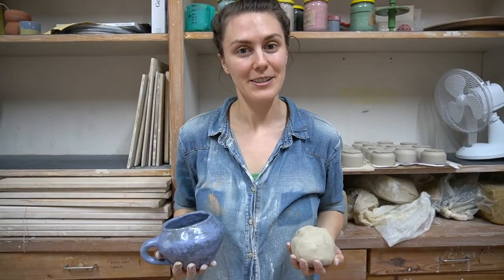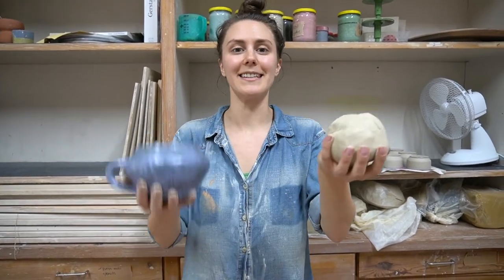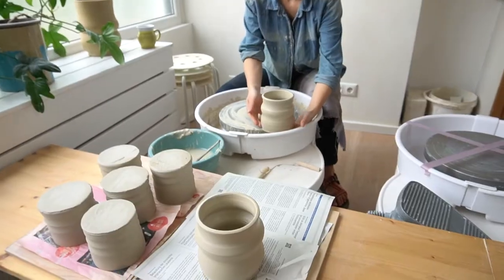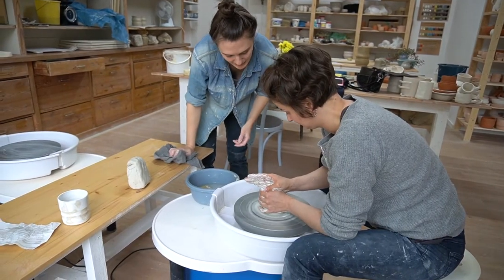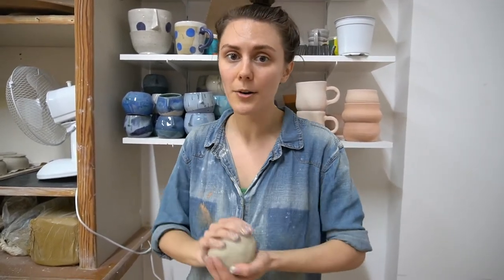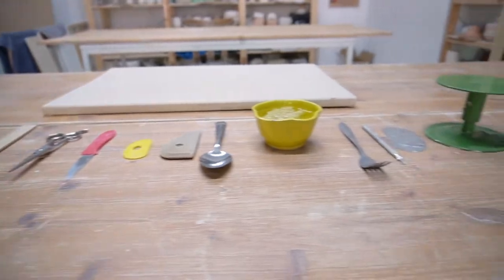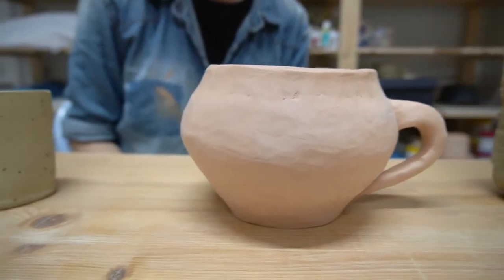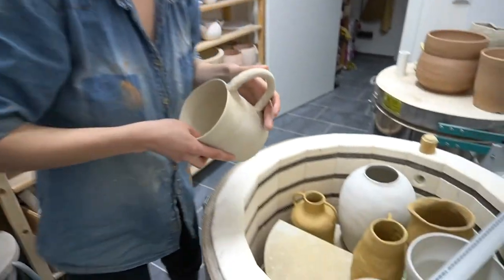Trailer for Mia Moss Skillshare Class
I had the best time producing potter Mia Moss' Skillshare class. The class teaches beginners how to build a large mug with your hands and takes you on the journey of the complete process of pottery. It's very interesting to watch, even if you are not a potter. But trust me, you will want to get your hands on clay after watching it. After shooting the class over many weeks, I started to learn at her studio as well and I am full on addicted and call myself a potter now :)

If you're interested in taking the class, you can use this link (to get 2 months free)

Mia's community studio in Berlin is called Pottery to the People at Wollankstr. 72, 13359 Wedding